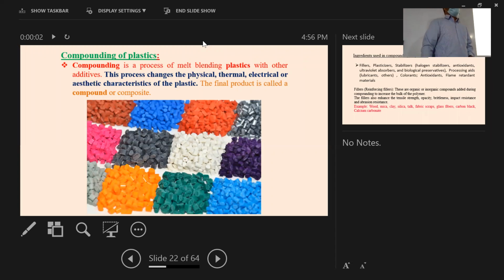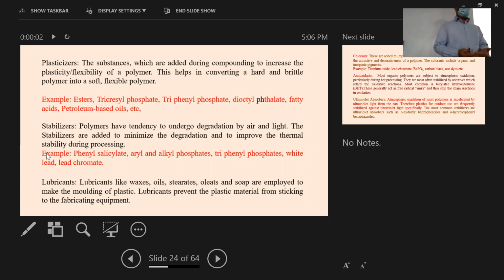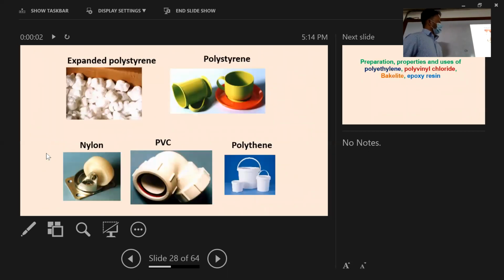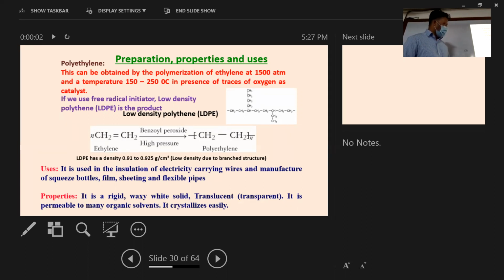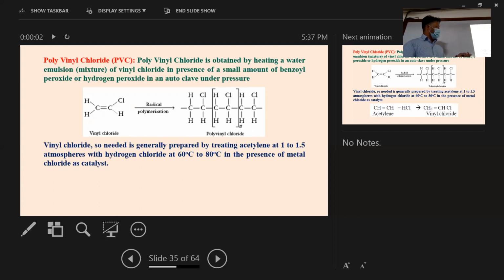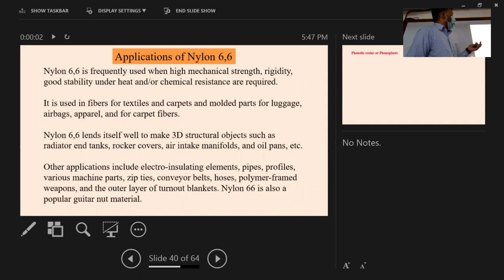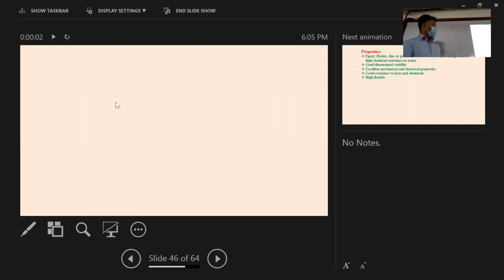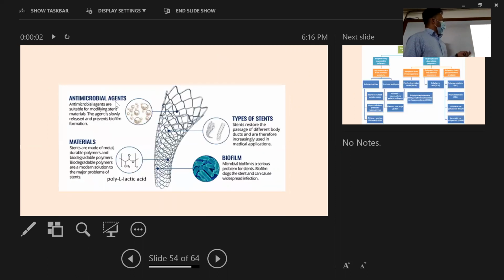Polymers, Ingredients of Polymers, Synthesis & Properties UnacademyJEE, byjusclasses, factuniversity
Unacademy JEE
Ch-20 Chemistry
Khan Academy
Amader School
CC Designer
TED-Ed
Academic Lesson
Physics Wallah - Alakh Pandey
Shomu's Biology
MIT OpenCourseWare
Komali Mam
Michael Marshall
basic chemistry
advanced chemistry
practical chemistry